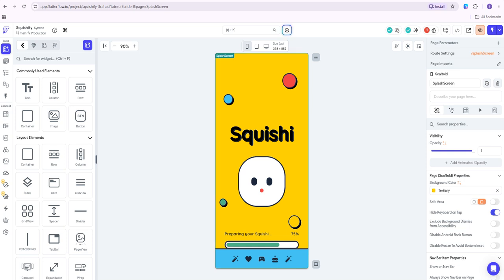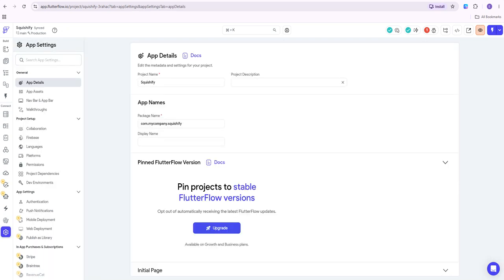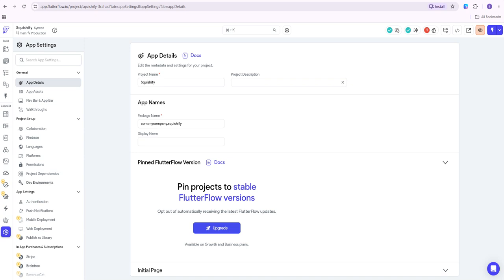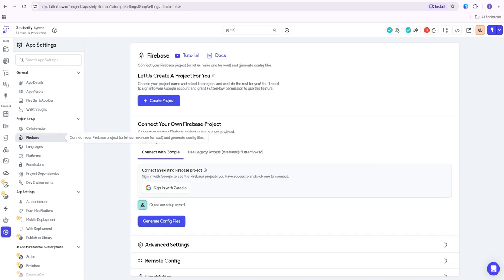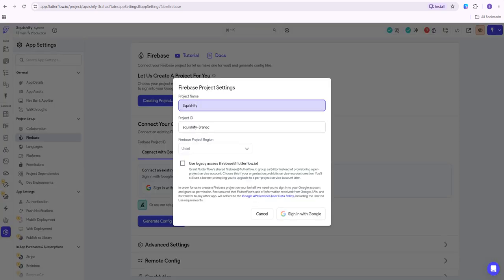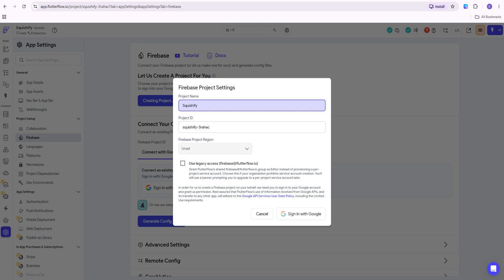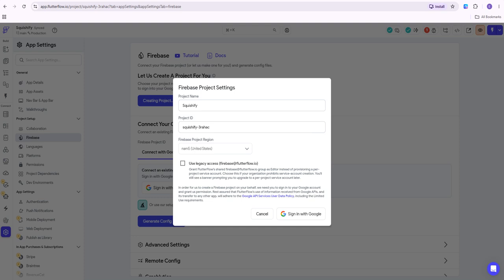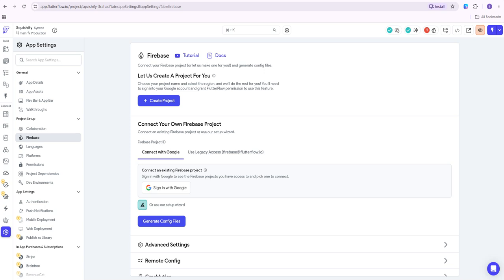HOW TO CONNECT FIREBASE TO FLUTTERFLOW (STEP-BY-STEP GUIDE 2026)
How to connect Firebase to FlutterFlow in 2026.

In this step-by-step tutorial, you'll learn how to connect a Firebase project to FlutterFlow for authentication, Firestore database access, storage, and app backend services. This beginner-friendly guide covers Firebase project creation, FlutterFlow setup, app registration, configuration files, Firestore, authentication, storage, security rules, testing, and common connection issues.

In this video, you'll learn:

How to connect Firebase to FlutterFlow

How to create and configure a Firebase project

How to register your FlutterFlow app in Firebase

How to connect Firebase credentials to FlutterFlow

How to enable Firestore Database and Storage

How to configure Firebase Authentication

How to test Firebase data inside your FlutterFlow app

Common FlutterFlow Firebase integration issues and how to fix them

This tutorial is beginner-friendly and perfect for app developers, startup founders, no-code builders, students, SaaS creators, and beginners who want to build data-driven apps with FlutterFlow and Firebase.